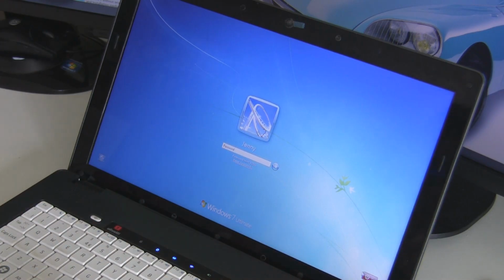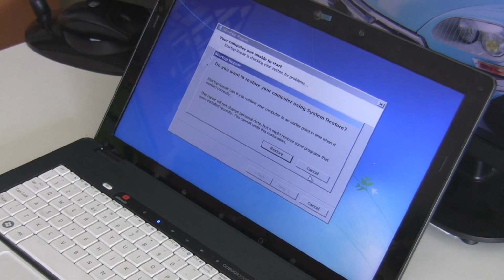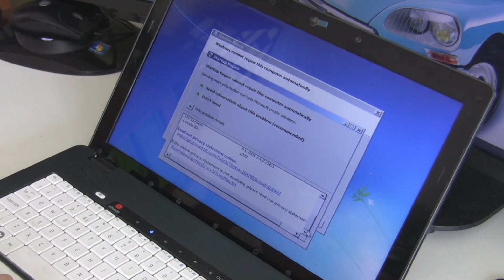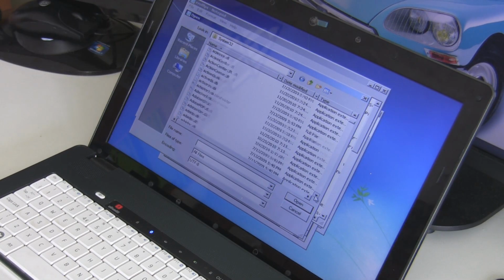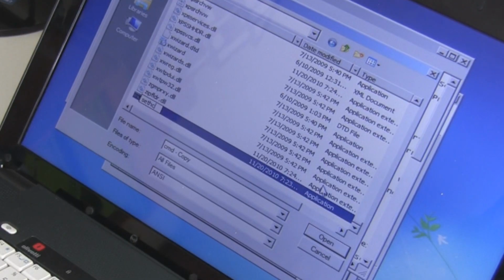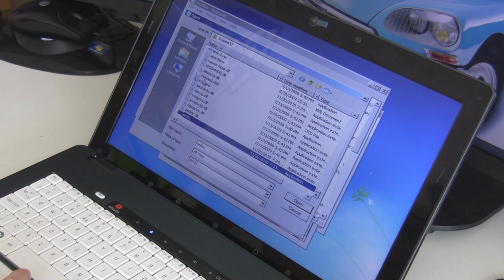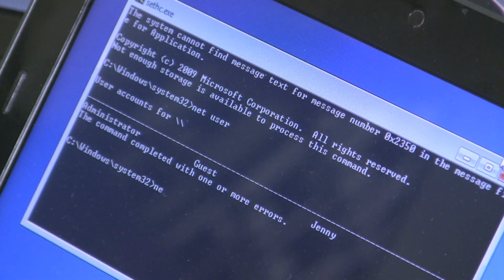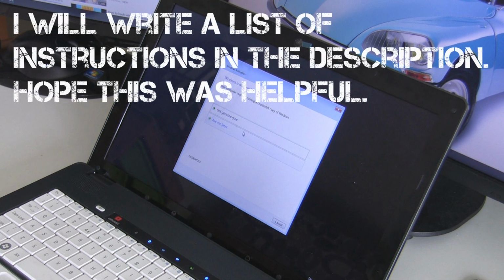Windows 7 Forgotten Password / Password Reset - Without CDs or Software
Ideas for other tutorials, comment them below. Written instructions below:

IF YOU CANNOT FIND SETHC: Hissan Khalid has a solution.
"Just look at bottom of window, click drop-down arrow , then click "All-files""

IF YOUR USERNAME CANNOT BE FOUND:
Instead of putting user Jenny or your name just put Administrator then make up a password - worked for "Calvin"

Instructions:
- Disrupt boot cycle by turning off computer while booting into windows
- Launch windows startup repair
- Click cancel when it asks you to restore
- Click 'view problem details' tab when it says it cannot repair you're computer.
- Scroll to the bottom to find the link
- Click the link 'X:\windows\system32. ' - This should open a text file.
- Click file then open in the corner of the text file
- Locate then open the 'Local Disk'
- Change 'Files of type' drop down menu to 'All file types'
- Click on Windows, System 32
- Locate 'SETHC' (application) and rename it to 'SETHC0'
- Locate CMD, copy it and paste it at the bottom of the list.
- Change the name of the copied CMD to 'SETHC'
- Close all the windows
- Click finish and reboot your computer normally.

- Press shift (below CAPS LOCK) 5 times quickly. The command prompt window should appear.
- Type into the command prompt window: 'net user'
- Then type 'net user [YOU'RE USERNAME] *
- Type your new password (the characters will not appear)
- Repeat you're new password
- Login to that account using the new password.